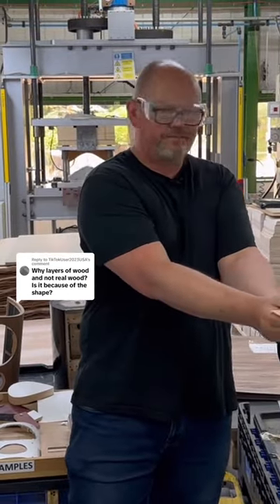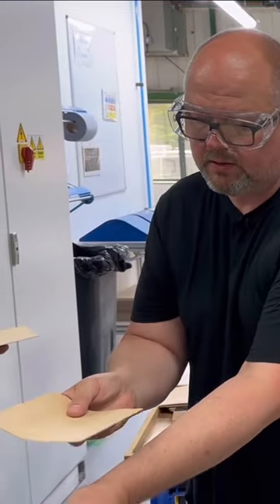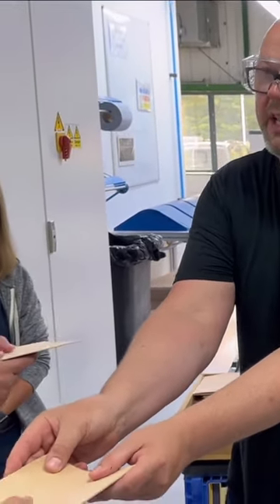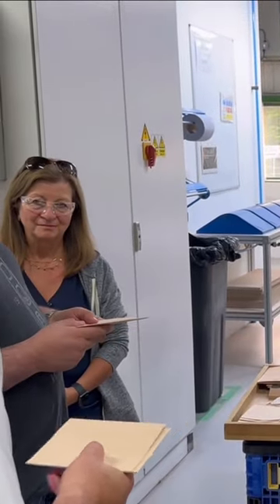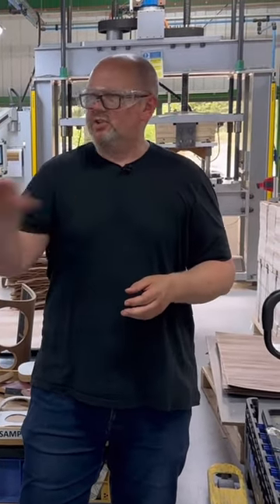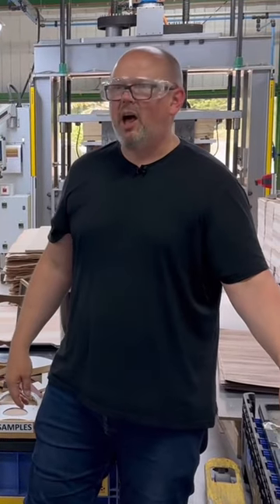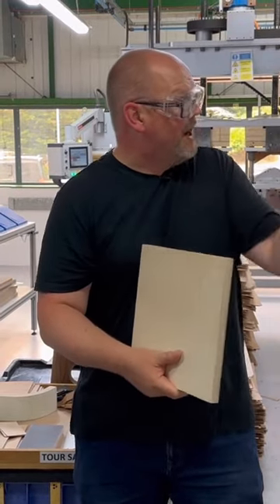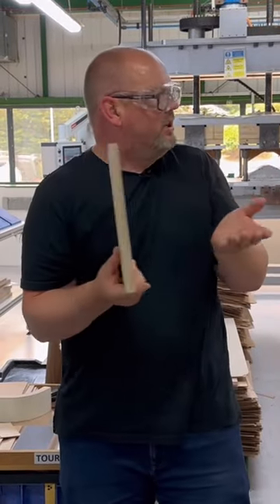Bowers & Wilkins: Why Plywood?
In short, yes. Plywood is easier to shape to give that signature Bowers & Wilkins look.